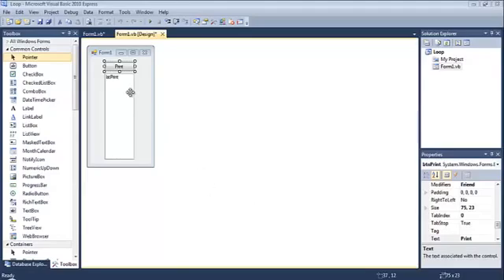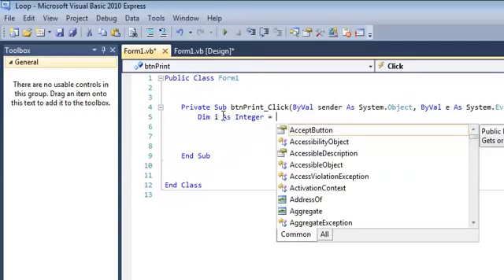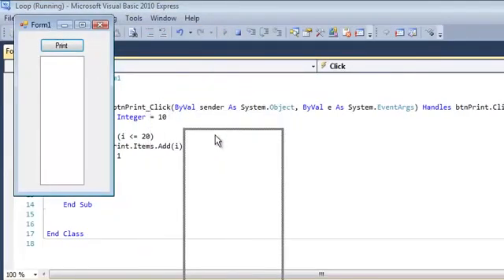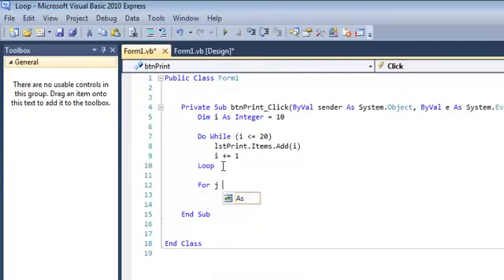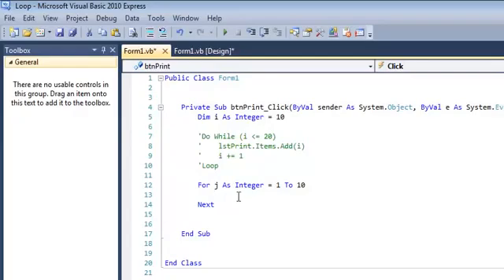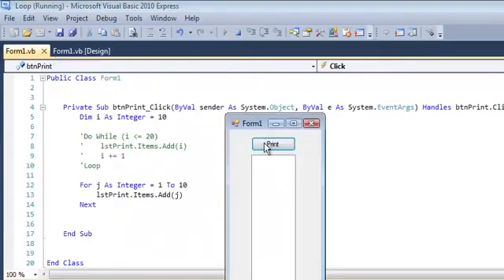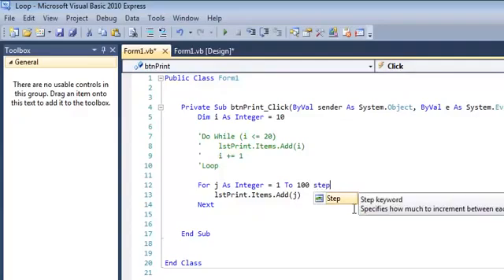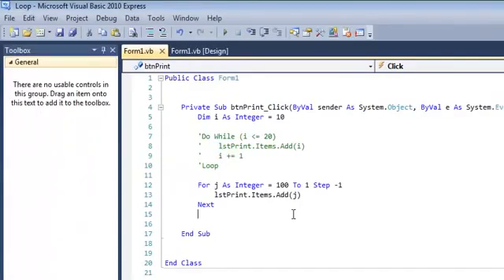For Next Loop in Visual Basic Tutorial With a List Box VB Net Algorithm 1